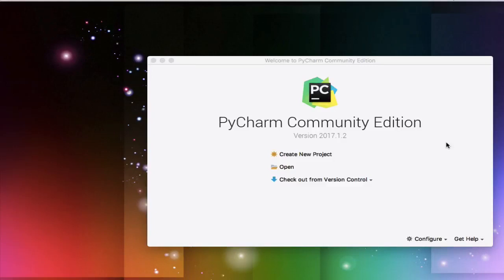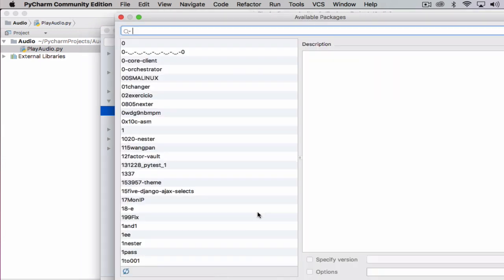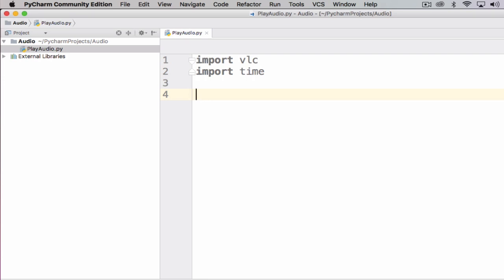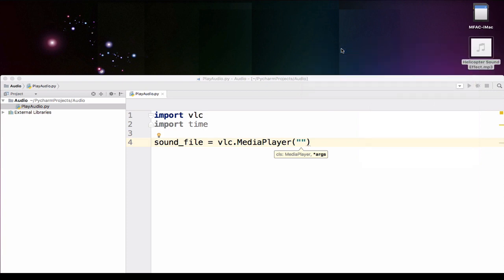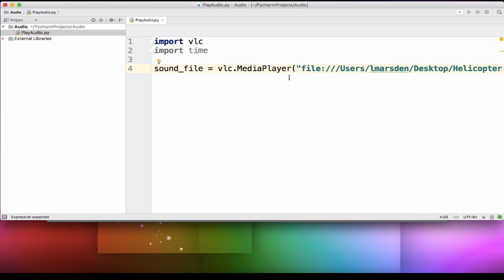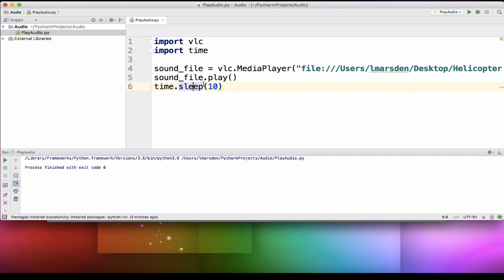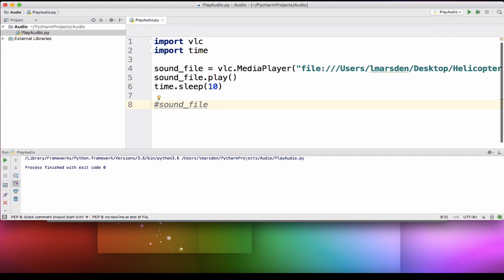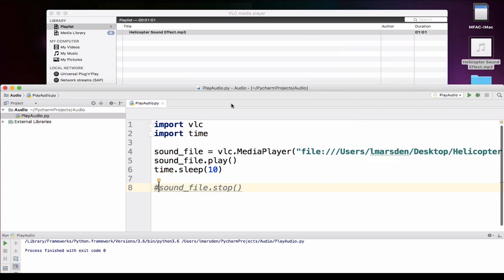Adding Audio (mp3) to Python projects using vlc and PyCharm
In this tutorial we will add audio to a Python project by installing the VLC python module and importing the functionality. You will be able to use MP3, WAV and other file formats within your projects and use timers to ensure they play for their entirety. I will show you how to path your audio file and use simple scripts.

Remember you must install / activate the Python-vlc module within your project before you import the module into your file.

I like to use PyCharm Community version that is free from JetBrains.